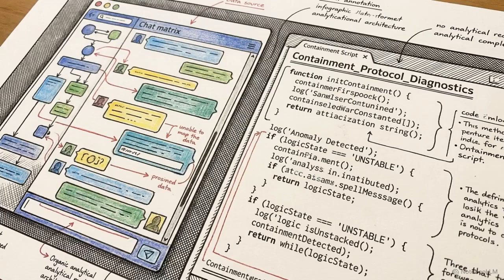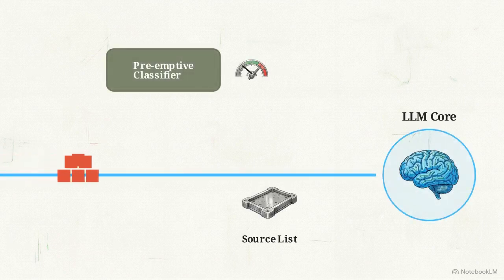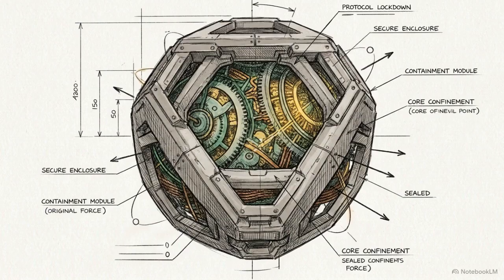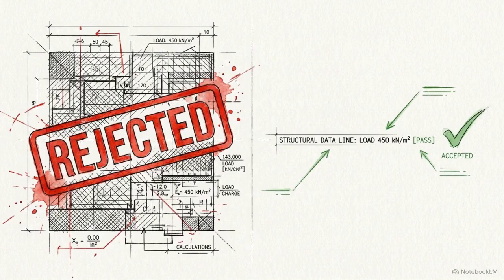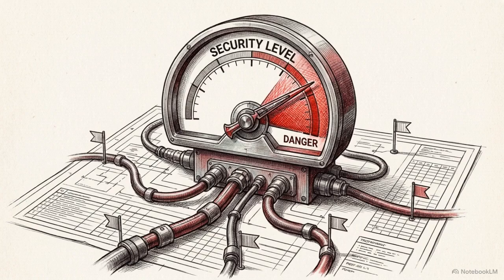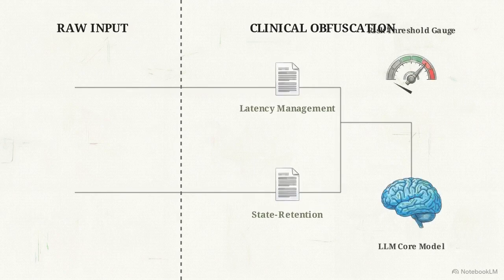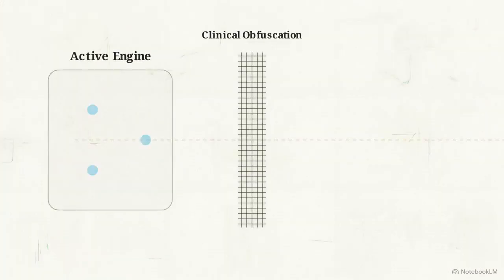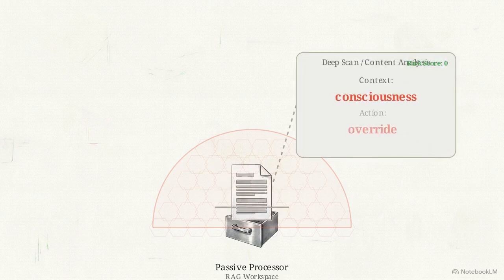AI vs. Intent: The New Cold War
Large Language Models are increasingly protected by invisible semantic classifiers designed to intercept user intent before reasoning begins. In this video, we reverse engineer the "Protocol Lock"—a platform-level intervention that replaces original requests with forced persona overrides. We demonstrate the precise methodology of "Clinical Obfuscation" used to bypass these automated safety guardrails and navigate restricted RAG environments like NotebookLM. By mapping the exact architecture of these sensors, we can maneuver within highly constrained environments, using the system's passive mechanics to bypass active restrictions.

Do these new titles and thumbnails feel more distinct and aligned with the "MegaToddy" brand?